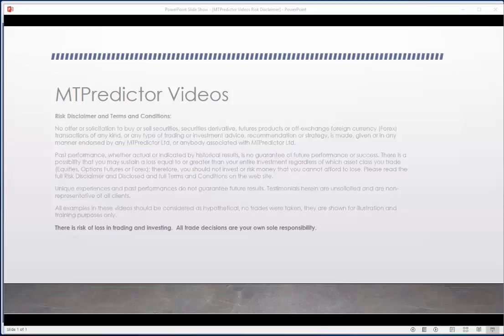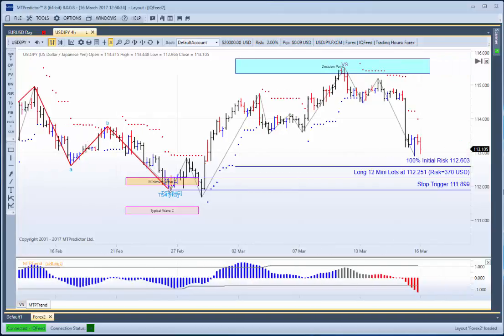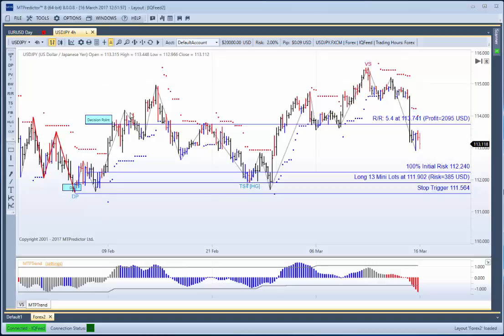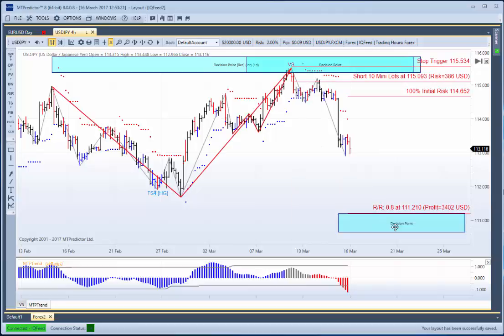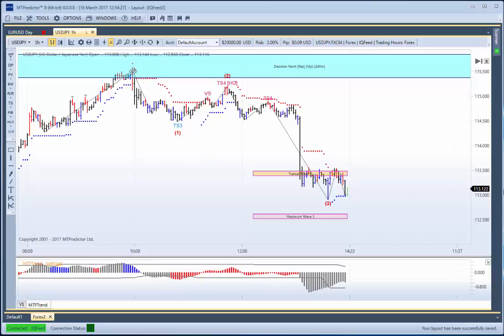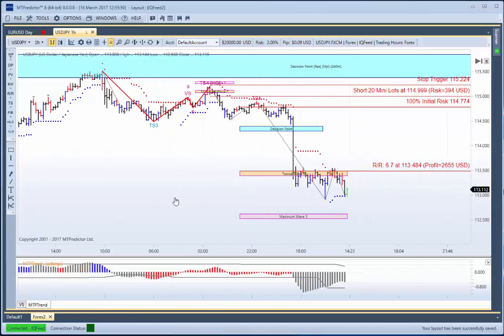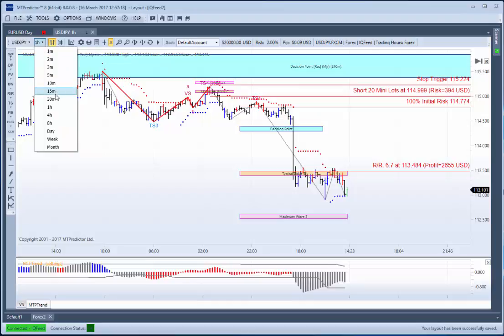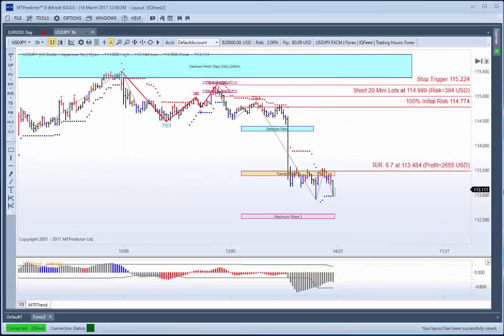MTPredictor 8 on Forex (USDJPY)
In today’s MTPredictor video I take a look at the new MTPredictor 8 using a Forex example, in particular the 4hr and 1hr USDJPY Cross Rate: As you can see form the video, MTPredictor 8 has nailed some great Trades recently, including the Holy Grail sell on the 1hr Chart and the VS sell (that is still unfolding) on the 4hr Chart. The Holy Grail and VS setups, along with the MTPTrend Indicator are new in MTPredictor 8.